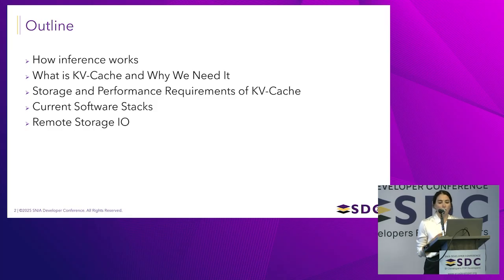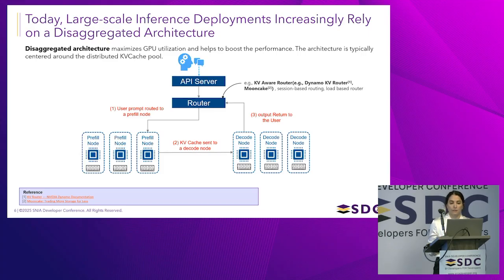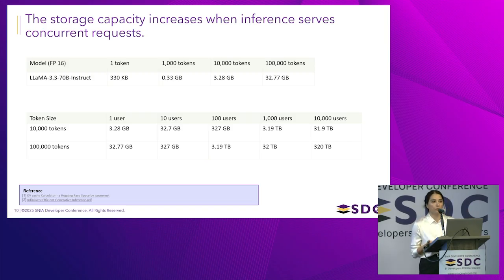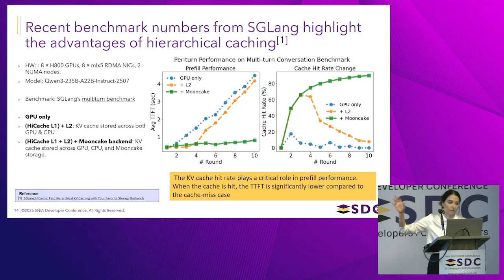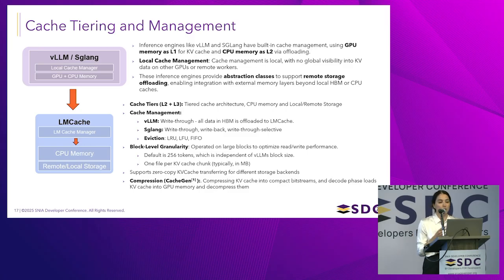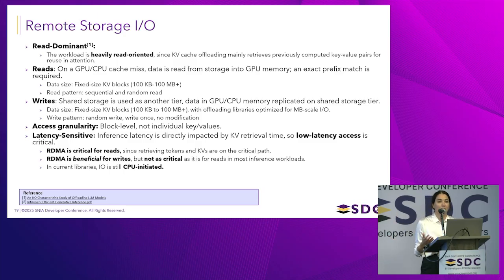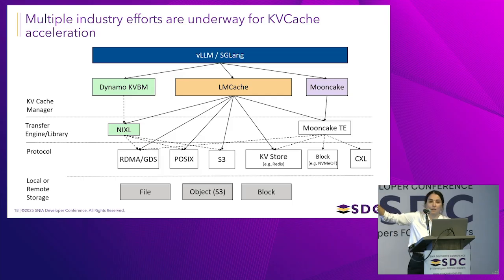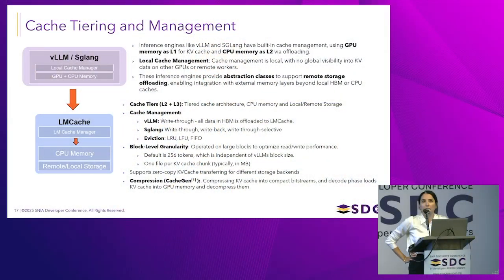SNIA SDC 2025 - KV-Cache Storage Offloading for Efficient Inference in LLMs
As llm serve more users and generate longer outputs, the growing memory demands of the Key-Value (KV) cache quickly exceed GPU capacity, creating a major bottleneck for large scale inference systems. In this talk, we discuss KV-cache storage offloading, a novel technique that enables inference acceleration by relocating attention cache data to high speed, low latency storage tiers. This approach alleviates GPU memory constraints and unlocks new levels of scalability for serving large models. We’ll dive deep into the architecture of inference workloads, explain the structure and role of the KV-cache, and walk through how storage offloading works in practice. Attendees will gain a clear understanding of: 1. Why external storage is increasingly essential for modern inference workloads 2. What the KV-cache is and why it becomes a bottleneck in large-scale deployments 3. How and when KV-cache storage offloading can improve inference performance
Understand the role of the KV-cache in inference and the need for external storage in modern inference workloads Explore how inference engines work and how KV-cache offloading enhances its performance. How and when KV-cache storage offloading can improve inference performance.
Presented by Ugur Kaynar, Dell Technologies